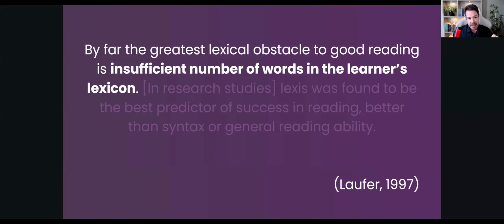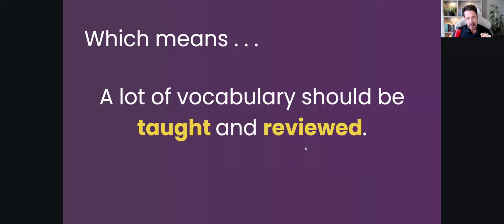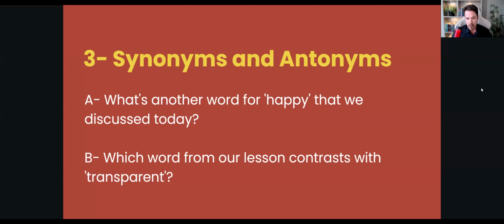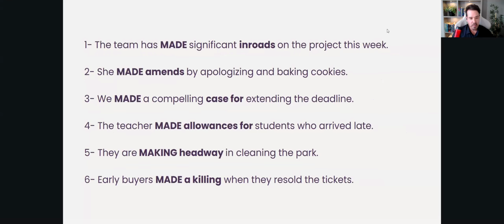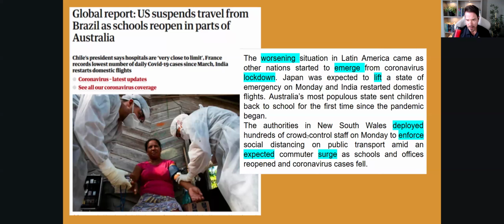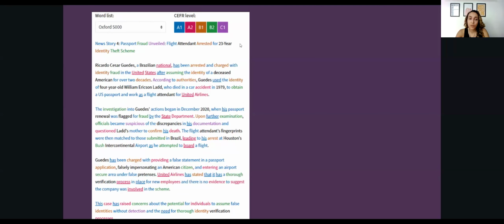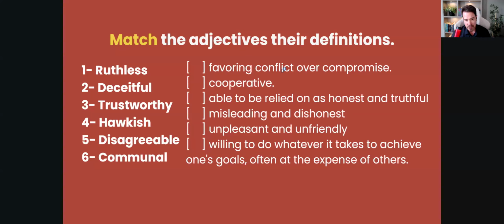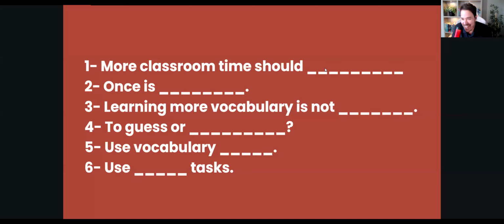What should we consider when teaching vocabulary?